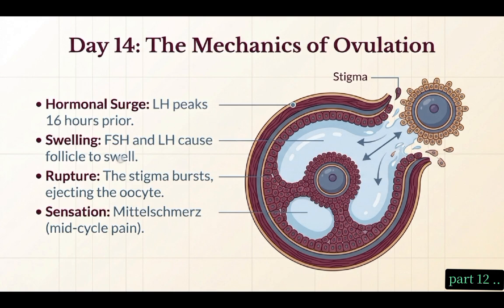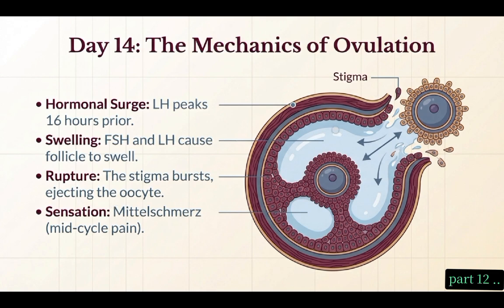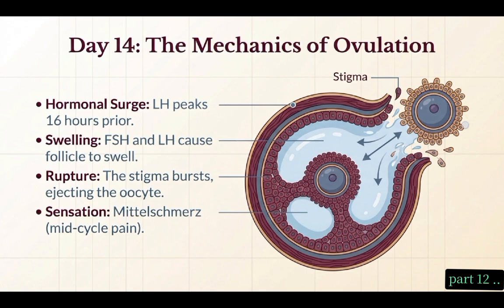Ovulation Explained in Depth: Mechanism, Hormonal Control, and Significance”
This video provides a detailed explanation of ovulation, focusing on the mechanism, hormonal regulation, and biological significance.
The discussion covers:
The timing and process of ovulation in the ovarian cycle
The role of hormones such as LH and FSH in triggering ovulation
Internal cellular and structural changes in the ovary leading to ovulation
The functional importance of ovulation in fertility and reproduction
The explanation goes deep into both the internal mechanisms and functional significance, helping learners understand how ovulation occurs and why it is crucial in the reproductive cycle.
This video is ideal for medical, nursing, and biology students, and anyone studying reproductive physiology and embryology who wants a thorough conceptual understanding.
🎓 Understand the process, control, and significance of ovulation fully.